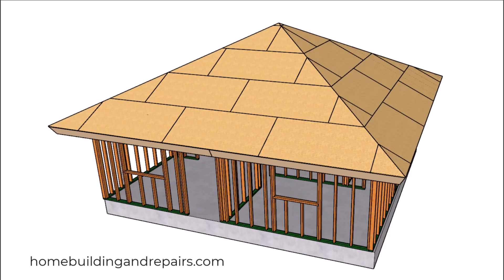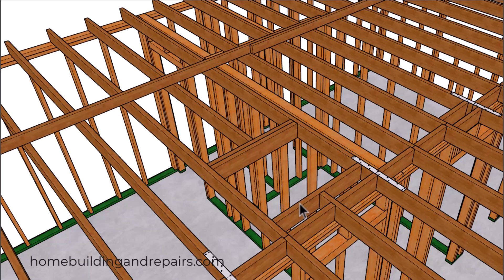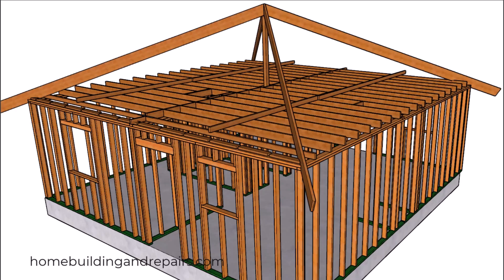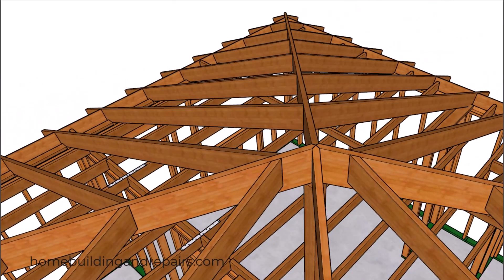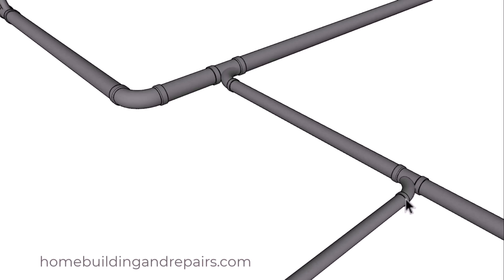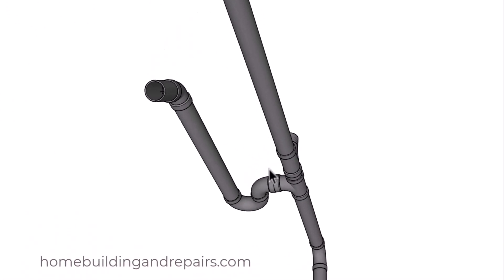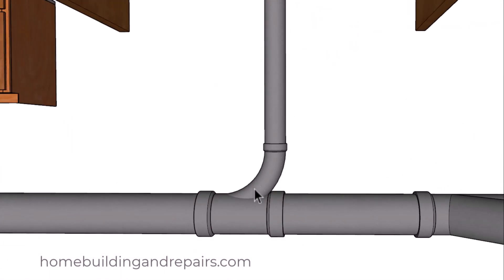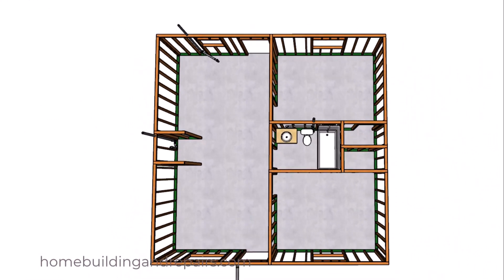Building A Center Point Hip Roof - Framing Techniques And Plumbing Layout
- In this comprehensive video, we delve into the intricate process of framing a hip roof on a 625 square foot, square-shaped house, measuring 25 feet by 25 feet. This project features a unique center-point hip roof design, eliminating the traditional ridge and converging all hips at the central point. We begin by removing the existing roof structure, revealing the underlying framework of our two-bedroom, one-bathroom dwelling, complete with a living room, kitchen, and ample closet space. We discuss the placement of the heating and air conditioning unit above the ceiling and the strategic positioning of the water heater, potentially outside the house.

Our approach emphasizes conventional framing techniques, utilizing 2x6 ceiling joists aligned for structural integrity, even though the roof rafters do not require this alignment. We introduce a strong back, constructed from 2x4 lumber (though 2x6 or 2x8 alternatives are viable), designed to mitigate potential ceiling joist sagging. We also address the importance of proper blocking and rafter ties, employing straps every four feet for added stability. An access hole to the attic is incorporated, its size determined by the dimensions of the HVAC unit and other building components.

The video highlights the installation of ceiling backing, strategically nailed to the top plates, with an emphasis on aligning nails with wall framing studs to avoid interference with plumbing and electrical work. We examine the stabilization of wall framing ends, particularly in areas like the washing machine location, to ensure plumb and stable construction. A central post is erected to support the converging hip rafters, addressing common concerns about wall displacement in pyramid roof designs.

We proceed with the installation of fill rafters (jack rafters), optimizing roof sheathing usage by strategically avoiding rafters directly off the center point. The video covers the construction of square-cut fascia boards, drywall backing blocks, and the intricate layout of roof rafters, discussing potential challenges with evenly spaced measurements. We also show how to reinforce the ceiling joists with blocks when the hip rafters require them to be notched.

The video then transitions to the installation of roof sheathing, emphasizing the importance of precise alignment and addressing potential layout adjustments. Finally, we provide a detailed walkthrough of the plumbing layout, covering the washer and dryer hookups, kitchen sink, and bathroom fixtures. We explain the proper installation of vent pipes, cleanouts, and drain lines, adhering to building codes and best practices. We address key considerations such as trap wear distances and the sizing of vent pipes and cleanouts. We also provide information regarding Canadian plumbing codes. This tutorial provides a comprehensive guide for those looking to understand the intricacies of hip roof framing and small house plumbing.